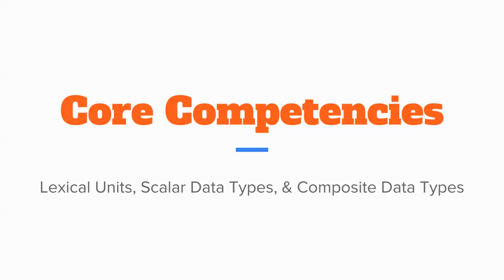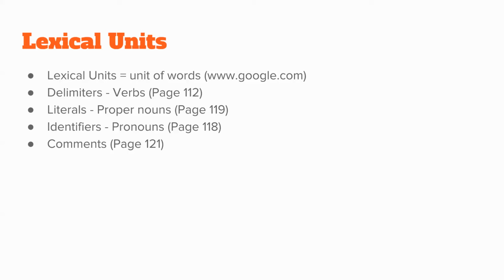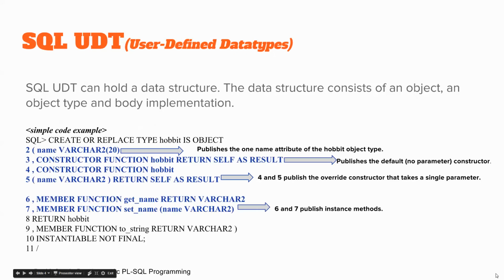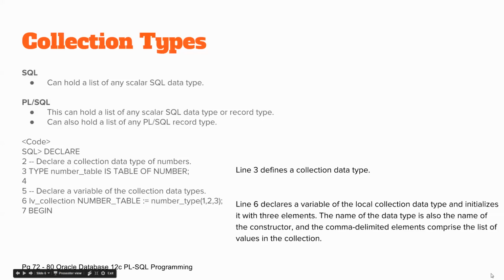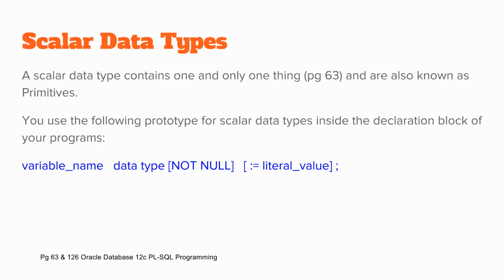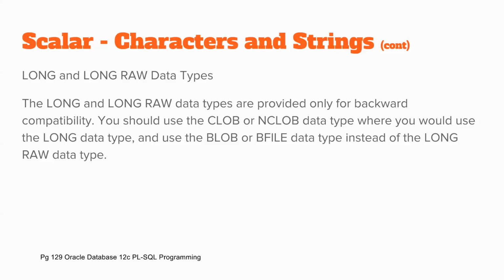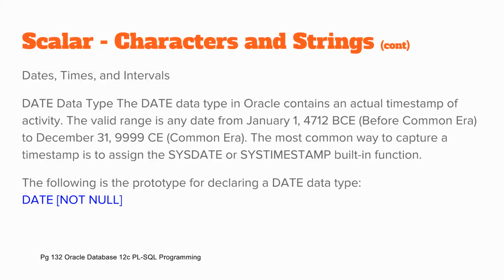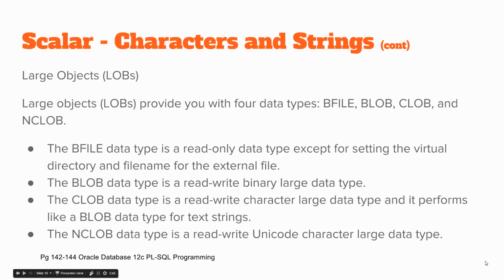BYUI - Fall 2016 - CIT325:01 - Lexical Units, Scalar Data Types & Composite Data Types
This is our presentation for lesson 3 (Chapter 4) of the CIT 325 Section 1 class at BYUI for Fall 2016.

This will cover Lexical Units, Scalar Data Types & Composite Data Types

Team Members:
Kirk Brown
Chris Elder
Olan Hodges
Josh Horton
Gab James